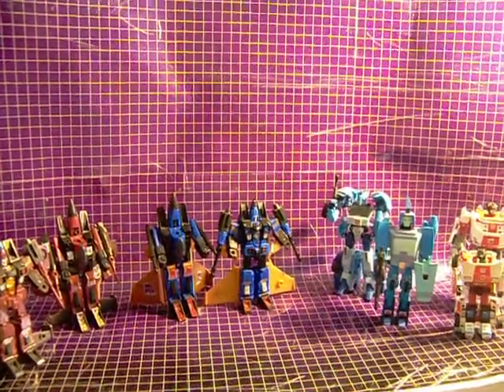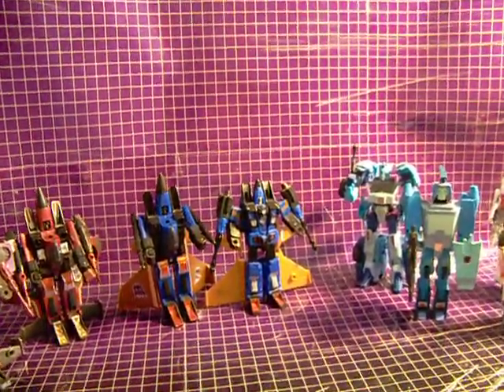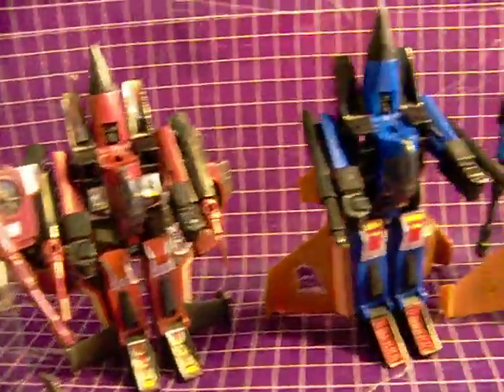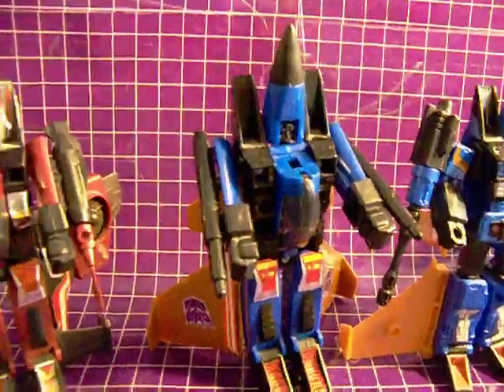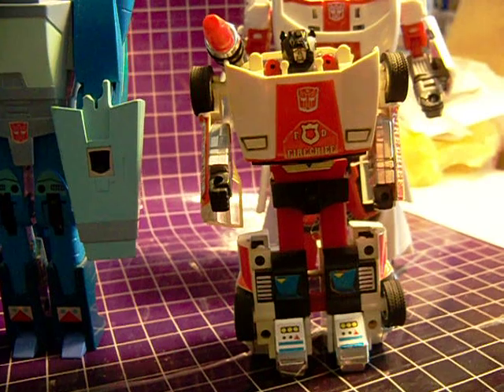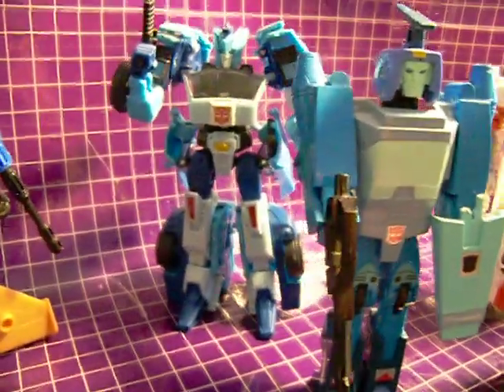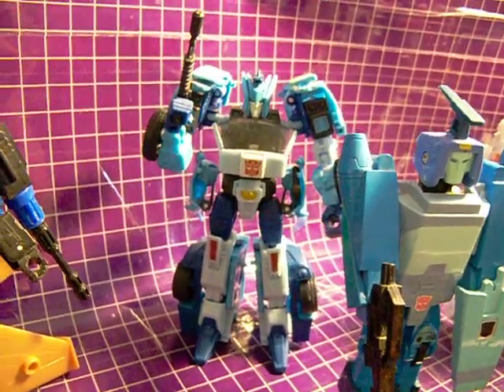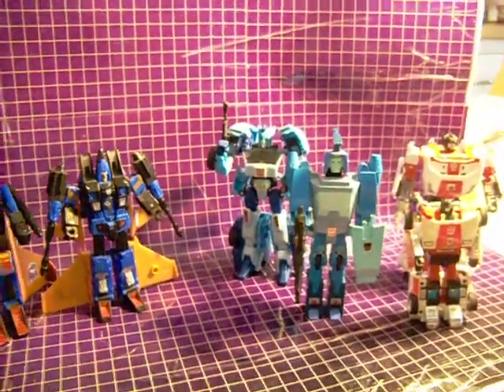Transformers G1/Generations Comparison (PART 2)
Another comparison video, this time with more Decepticons.